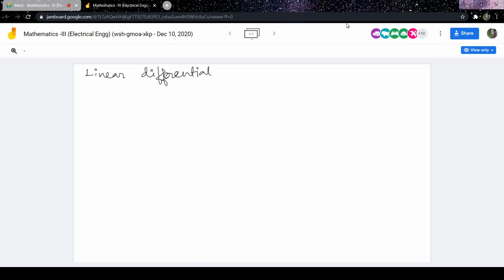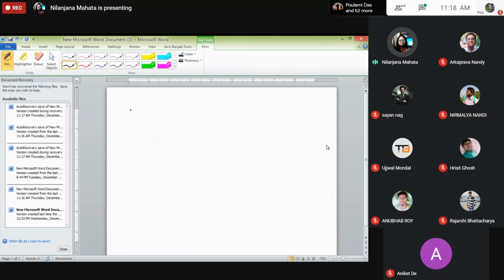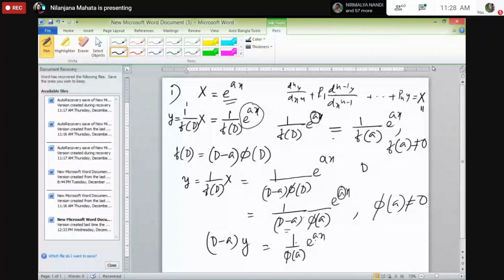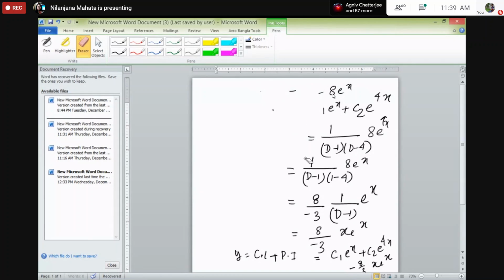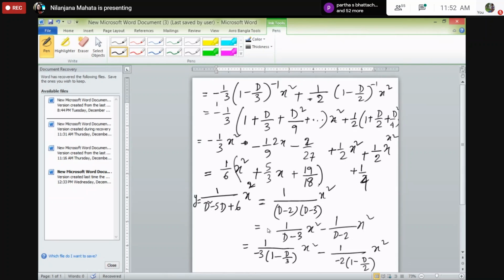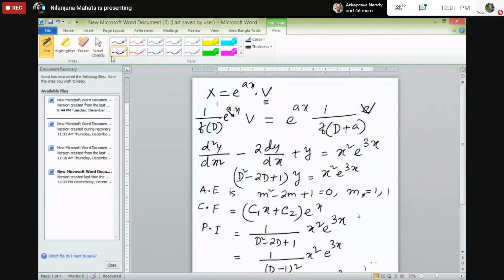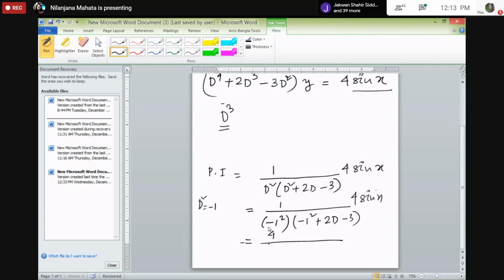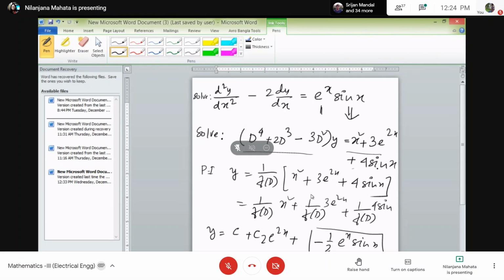Nilanjana mam classes day 3